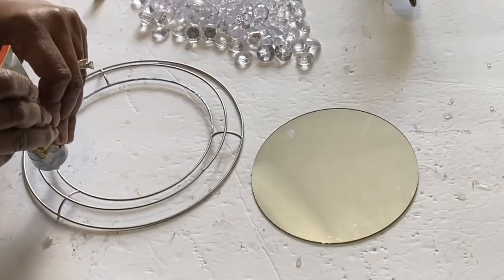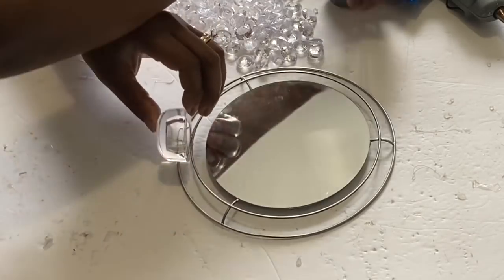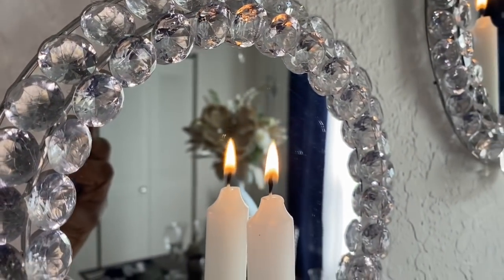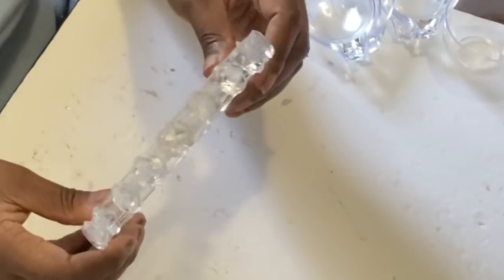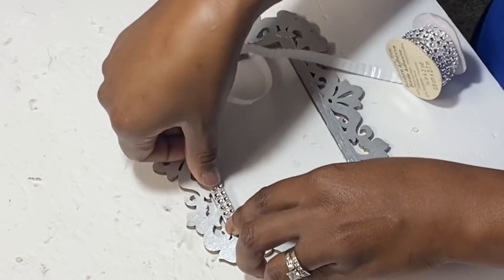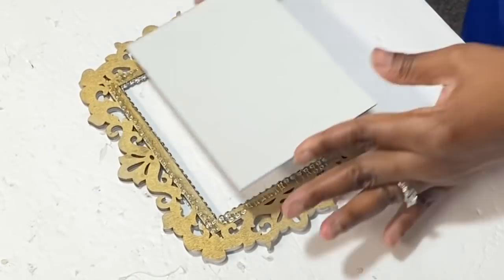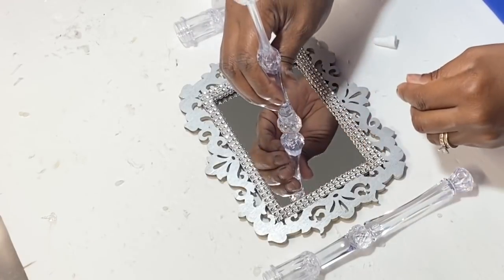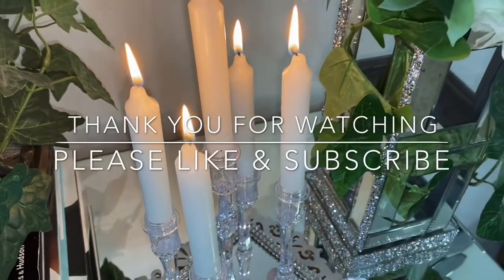2020 Dollar Tree Diys / 3 Elegant Home Decor Ideas